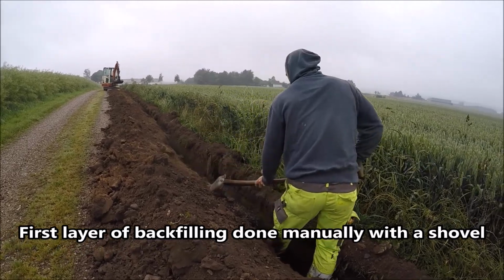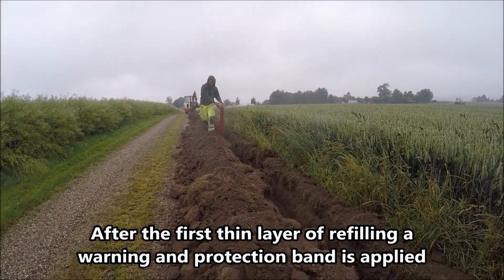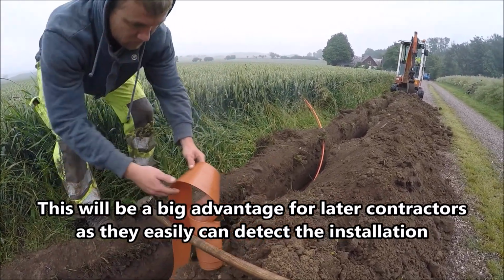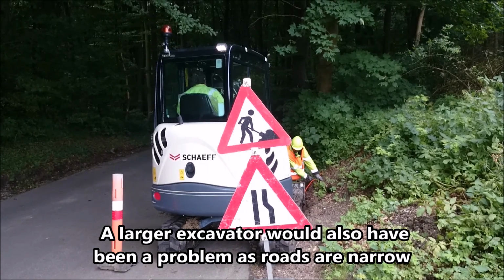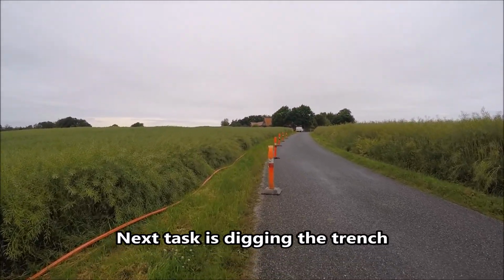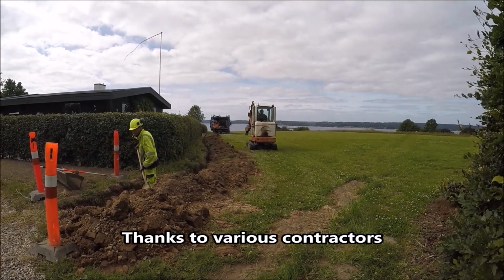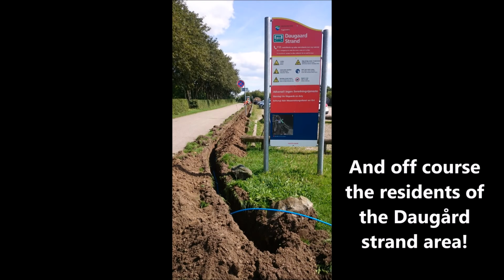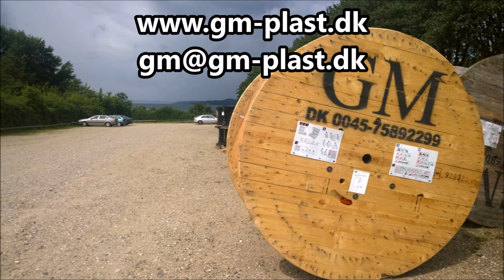Reaching rural areas with high speed broadband, in this case FTTH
The government in Denmark where launching an action back in 2010. An ambitious goal was that every household and company should have access to broadband download speeds of at least 100 Mbit by 2020.

However, it has become clear since the launch of the plan that certain rural areas were left alone by the providers. This being places with low density of households or not easy to reach places

GM TV has over a span of 14 days visited such a place to follow the progress of a FTTH project.

A place with farmland, farms but also houses with families that would like to be digital connected.

The location is Daugård strand at Vejle fiord.
See this video to understand more.

Thanks to the network owner and various contractors.
Also thank you to the citizens of Daugård strand.